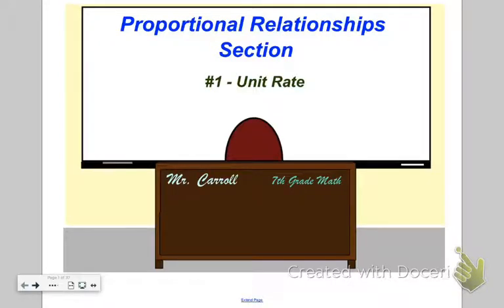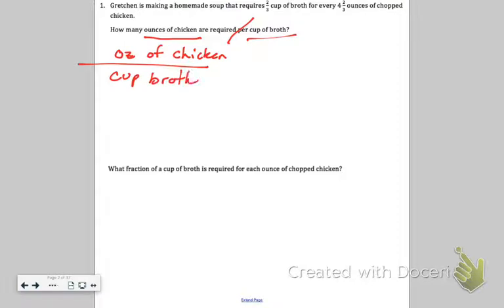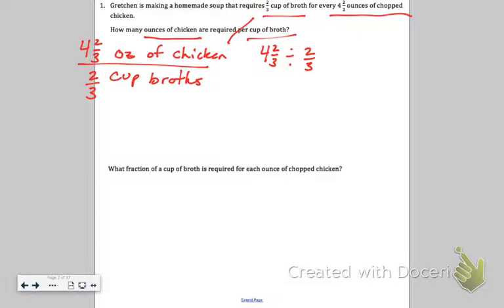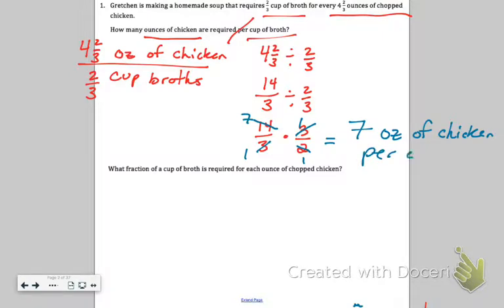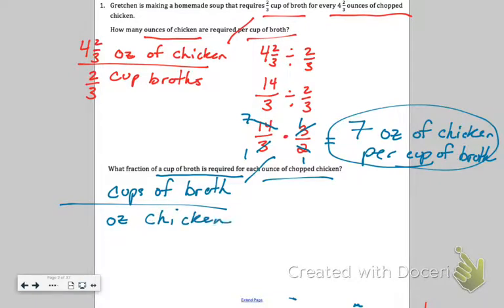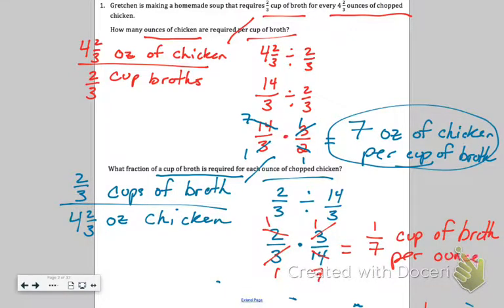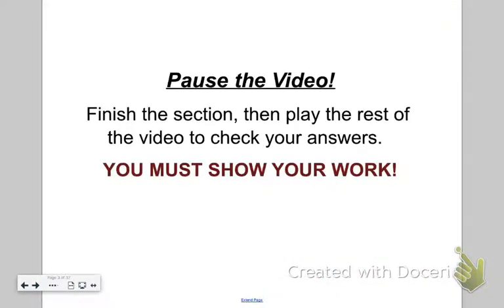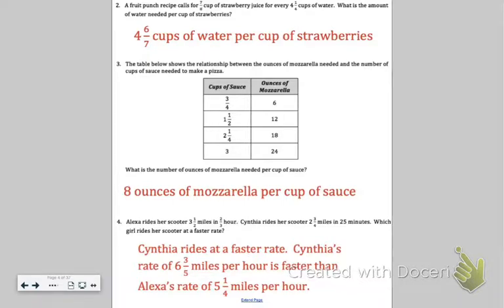Winter Packet #1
Unit Rate